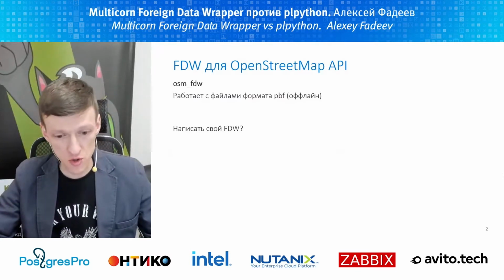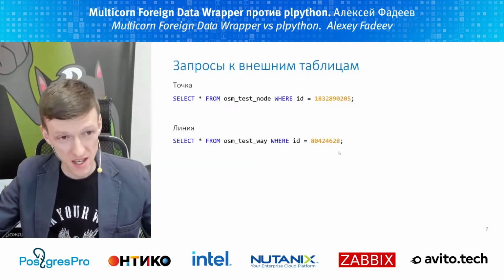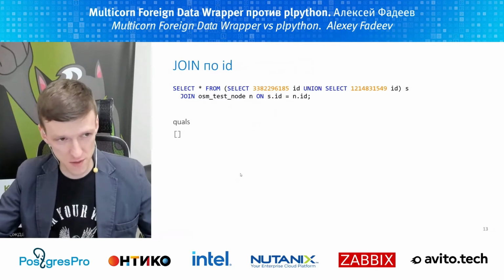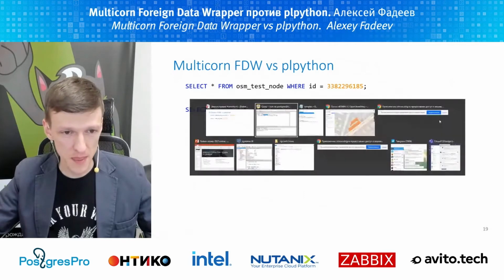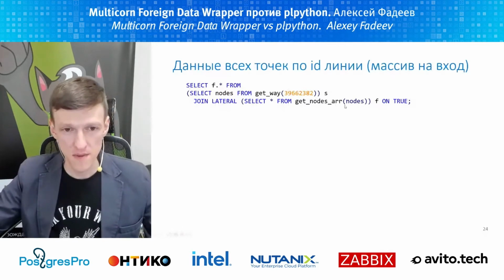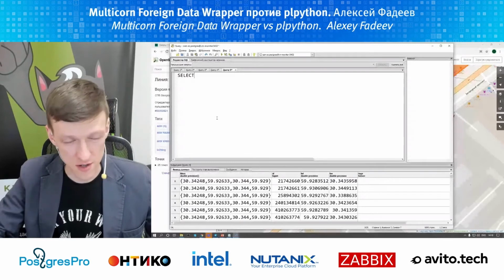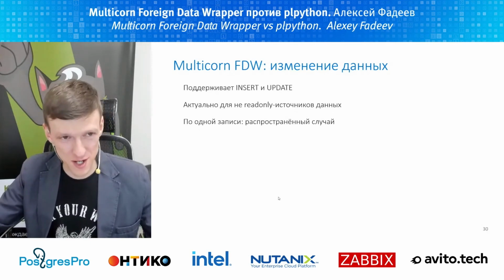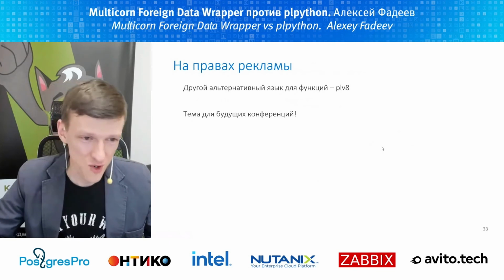z2d2 01 Fadeev ENG